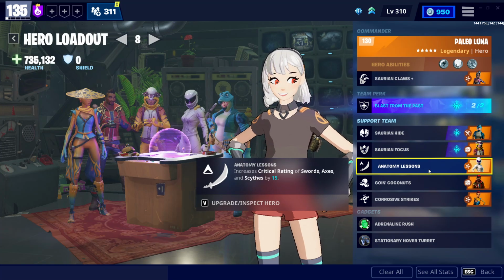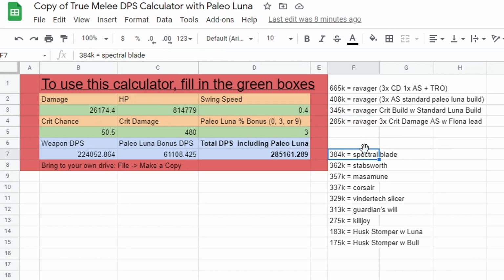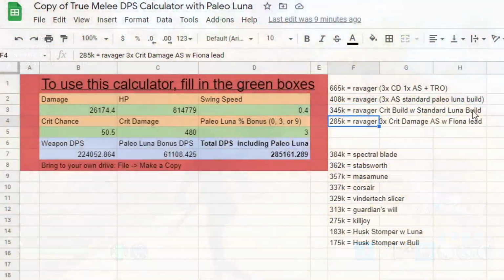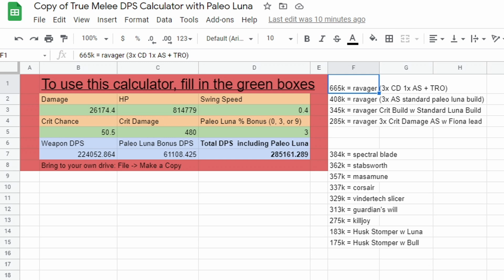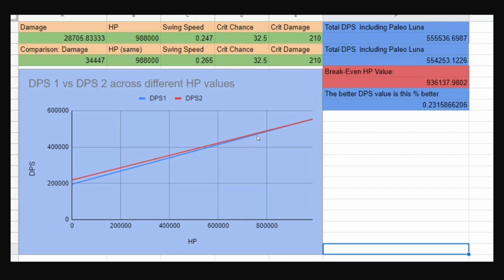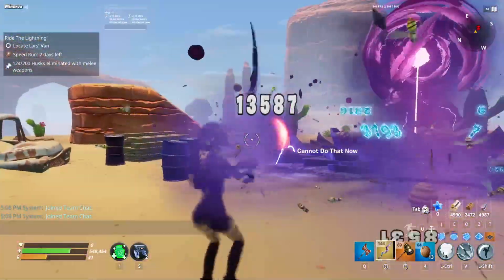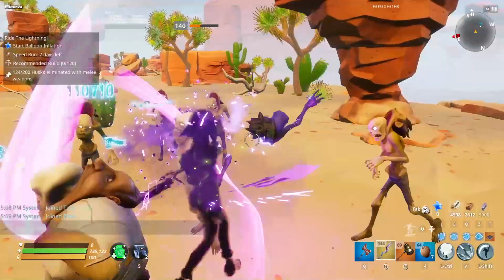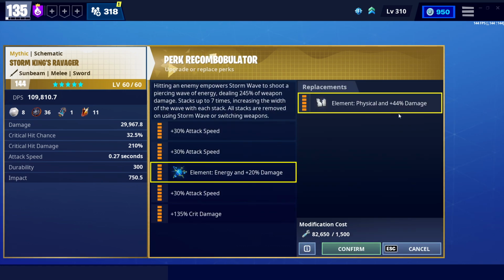2026 APPROVED: The BEST PERKS for the Storm King's Ravager in Fortnite Save the World!